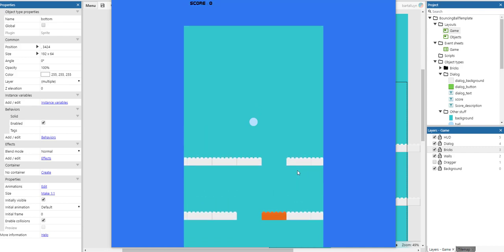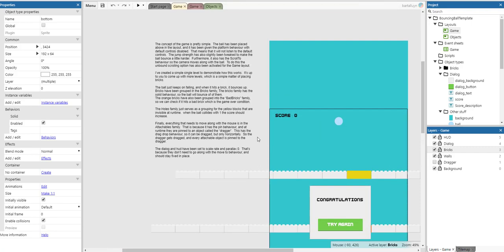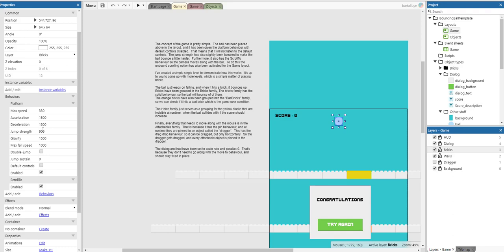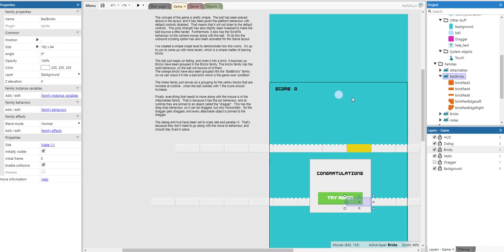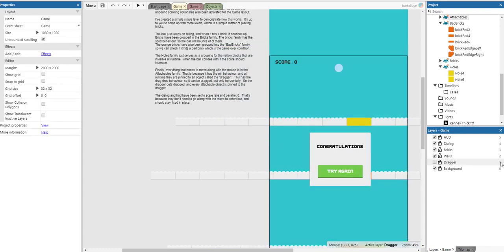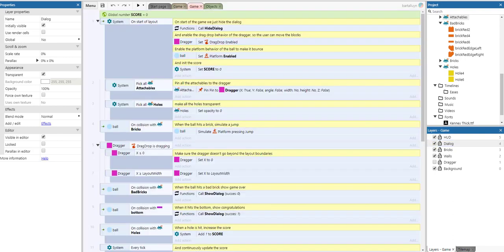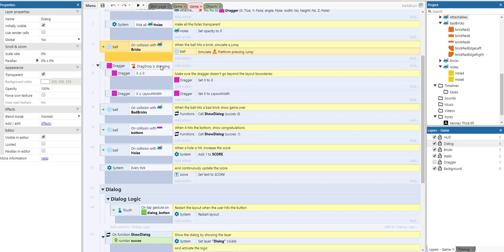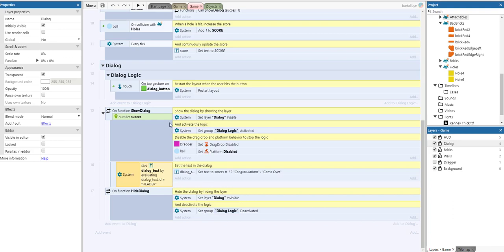Construct 3 tutorial : creating a bouncing ball game (like helix jump)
This bouncing ball game is created in Construct 3 and is easy to make.